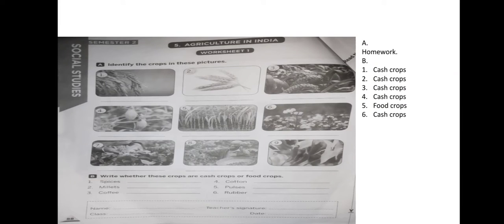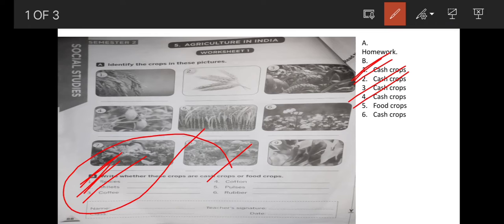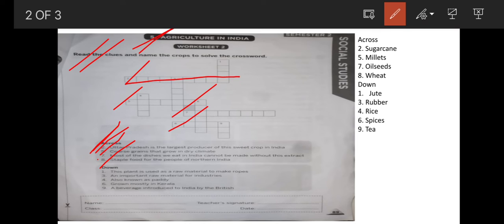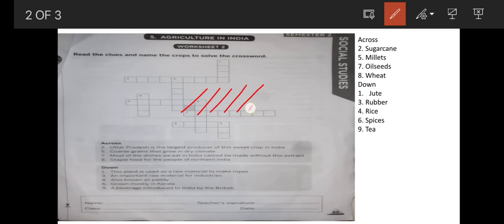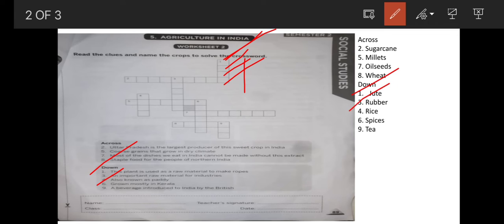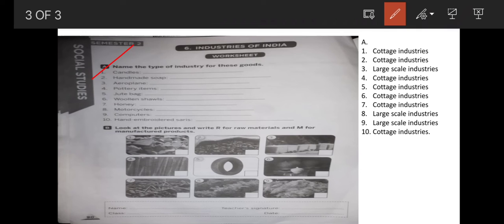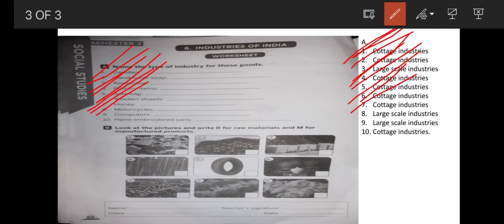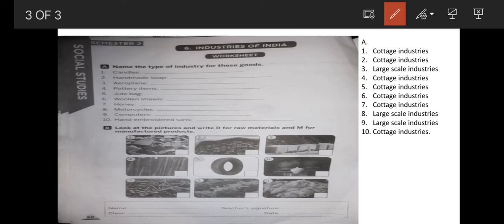Cl IV, Social studies, workbook, Ch 5 and 6